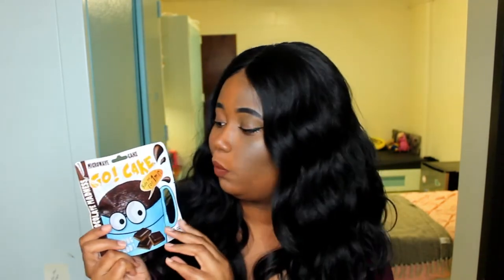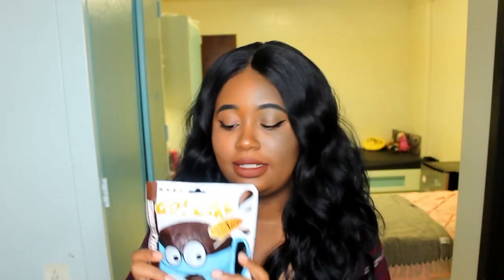WHAT TF IS GO! CAKE?? The Taste Test!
So apparently you can make cake in a bag?? After about a month of this thing staring me in the face, I finally decided to try it...

Teen Hearts is the best place to go to for out of this world graphic tees, hoodies, sweatshirts, phone cases, and more!

If you have any questions or anything check out my Sarahah and my Curious Cat and ask away!